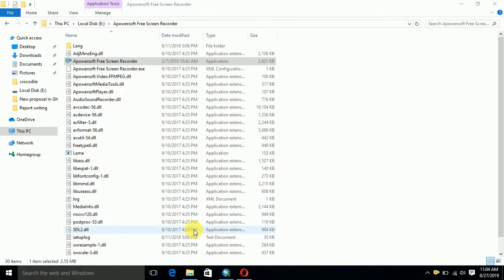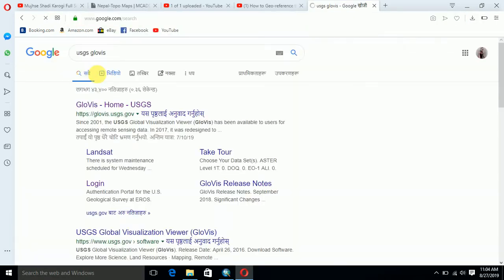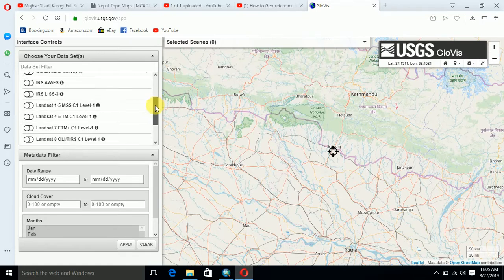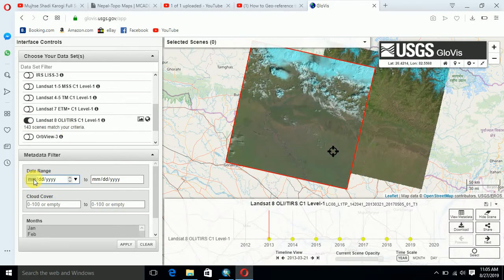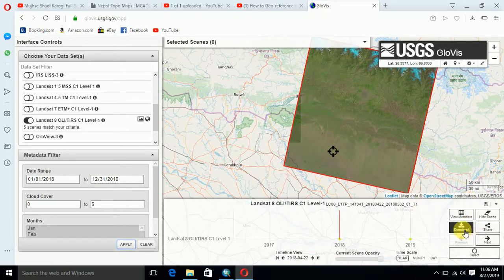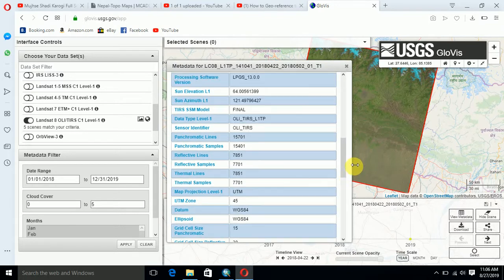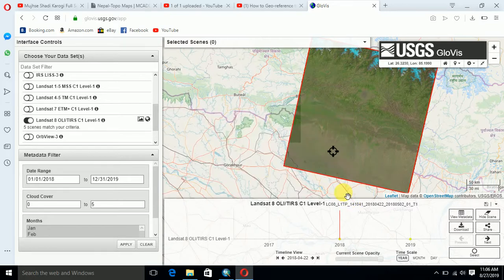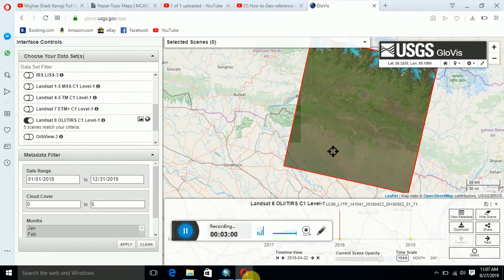How to download landsat data for land cover classification ?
This is video on how to get Landsat data for raster analysis.